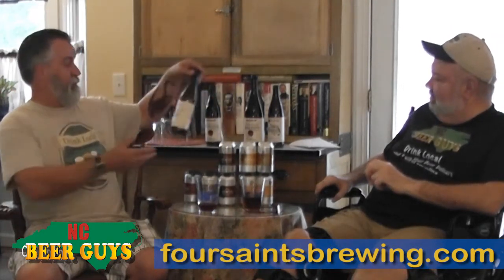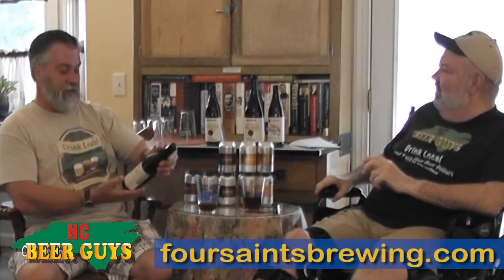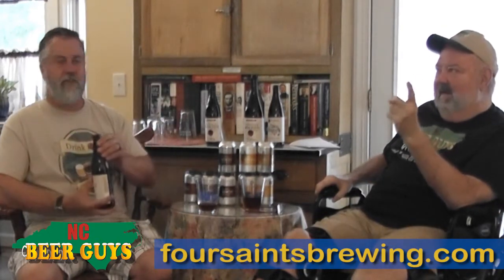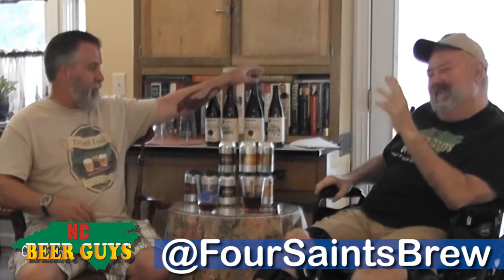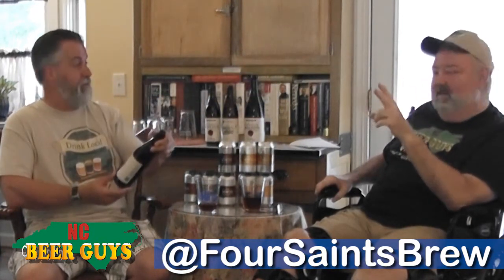Episode #341 - Four Saints Brewing - IPA, Dubbel and Hefeweizen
We practically think the guys at Four Saints Brewing out of Asheboro are saints themselves and they polished that image recently when they shared some great beer with us which we wanted to share with you in this new video! We feature three of the new canned products, the Genesis Belgian-style Dubbel and the German Hefeweizen and we sneak in a little commercial for the new Just An IPA! We also show off some of the fine bottled products that are available from Four Saints and available in your local fav bottle shop or grocery store.